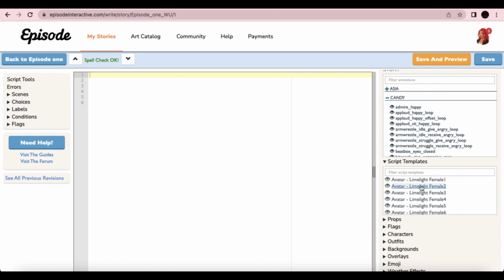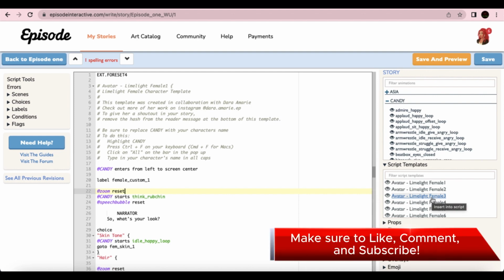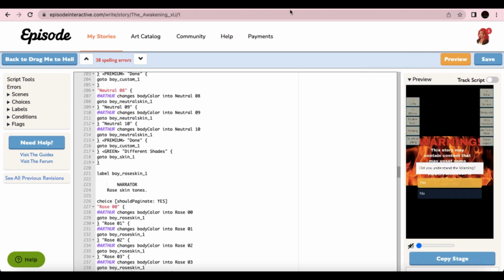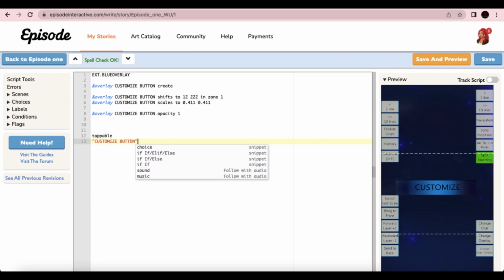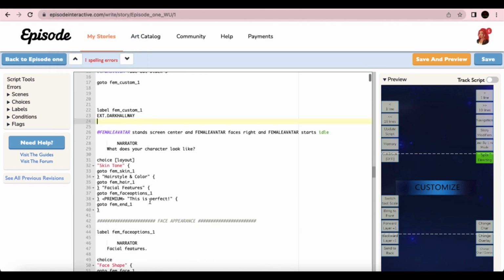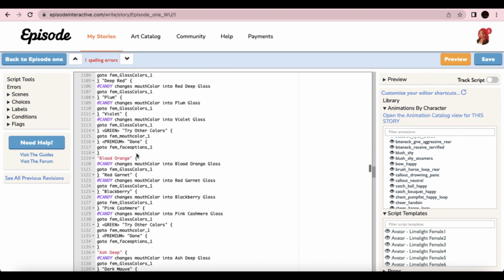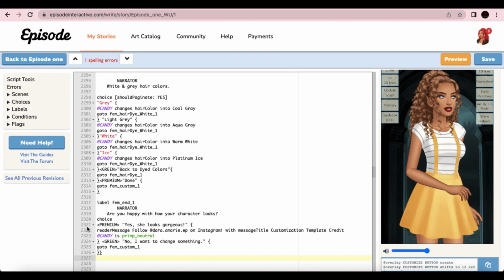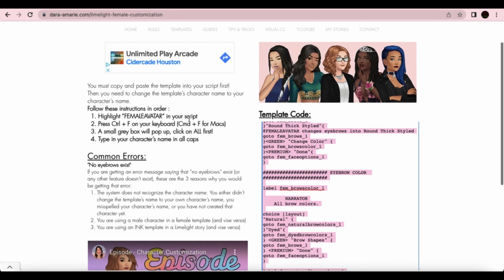HOW TO USE A CUSTOMIZATION TEMPLATE ON EPISODE?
In this video I show you guys how to use a customization template so your readers can customize their characters. I hope this helped! :)